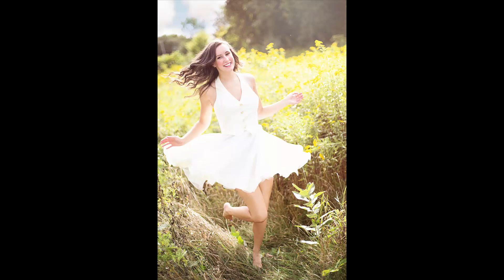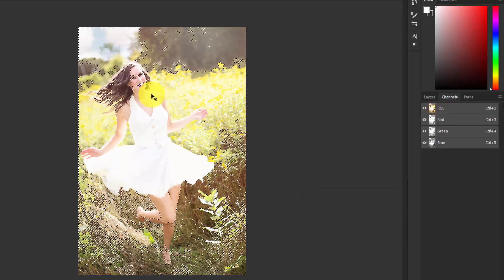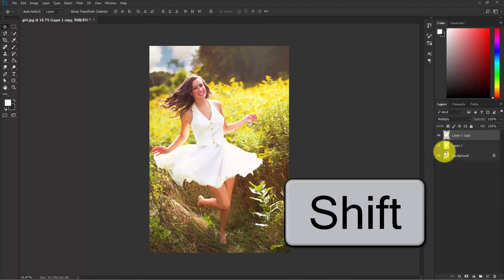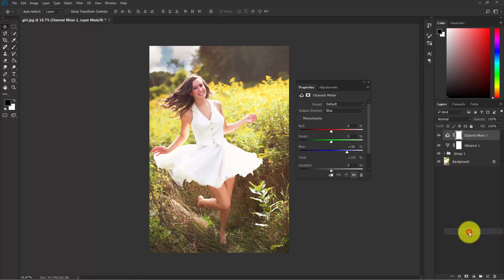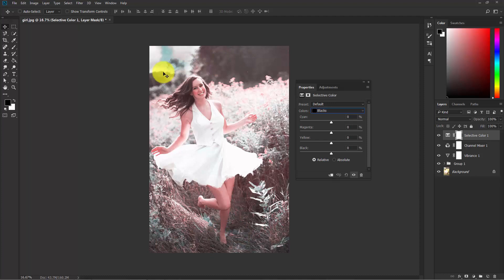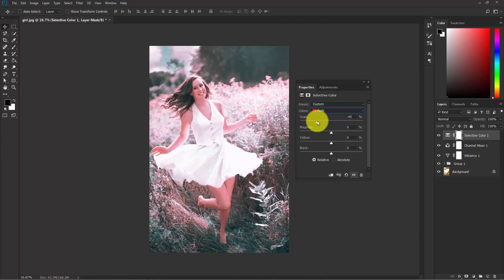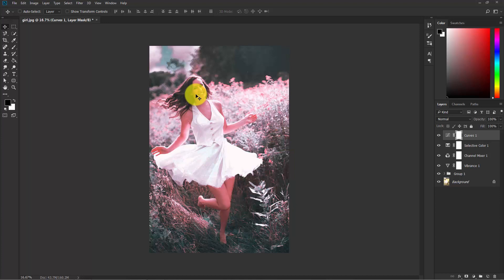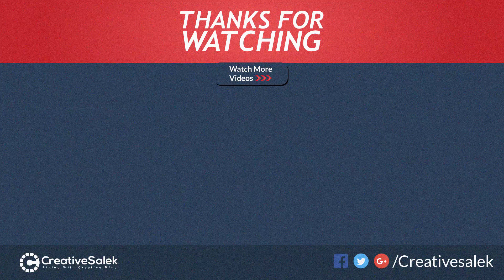How to Edit Overexposed Photo in Photoshop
In this tutorial I will show how to edit overexposed photo in world best photo editing software photoshop.
First we will fix out the exposure then will apply a cinematic color effect to this image.. Hope you will love this video..